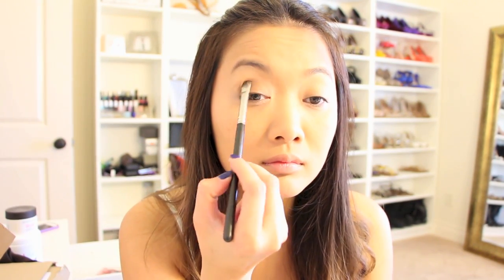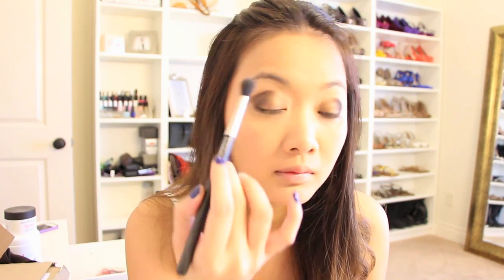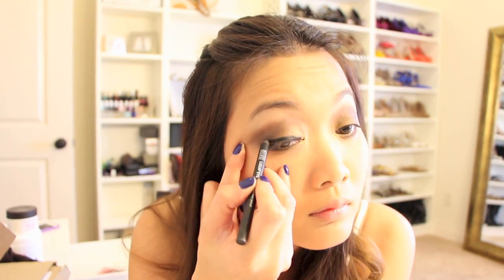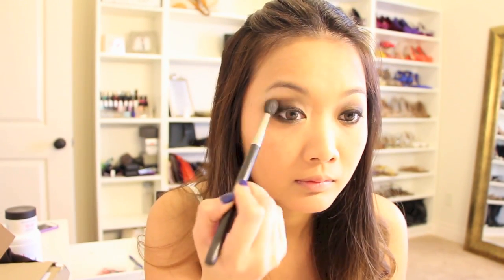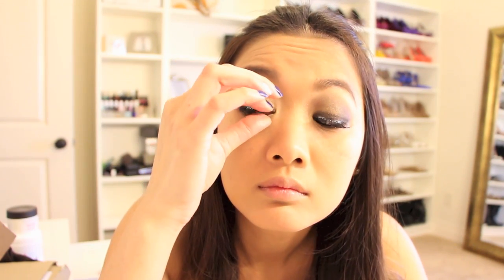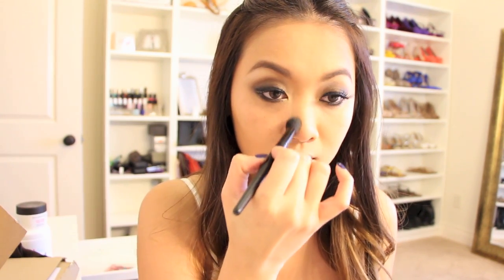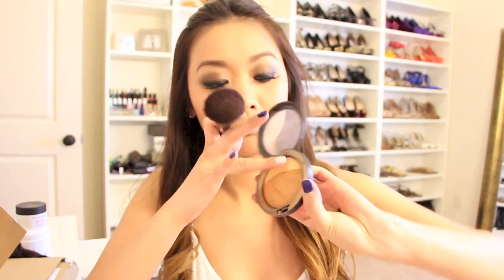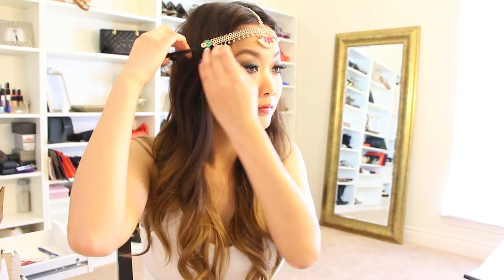300 Movie Inspired Makeup Tutorial (Wearable)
Halloween is coming up and I wanted to create a more wearable Greek Goddess makeup look, you can always intensify the eyes to make it more dramatic.

I was watching a re-run of the movie, 300, and loved how earthy smokey eyes looked soo sexy, so I decided to recreate a video inspired by 300. The lighting wasn't very good because I made this video during the summer when I just moved into my new home, so I apologize. Remember that this can be worn day or night depending what you like, you can always change it up!

ITEMS USED IN THIS VIDEO:
- Wet n Wild Color Icon Eyeshadow Collection #738 Comfort Zone
- Makeup Forever Star Powder Yellow Gold 920
- Milano Liquid Eye Pencil in #06 Graphite
- Mac Eyebrow pencil in Spiked
- Mac Eyeshadow Powder in charcoal brown
- Duo Eyelash Glue
- Model 21 Lashes
- Cover Girl LashPerfection Mascara in Very Black
- Shu Uemura Eye Lash Curler
- Mac Bronzer and Highlighter Duo (old, cant find the name)
- Coastal Scent Blush Palette
- E.l.f. Mineral Mineral Lipstick in Beautiful Berry
- Mac Lipgloss in Wonderstruck

Asos Head Band -- Festive Jewel Hair Crown ($20.36)
Freshlook Big Circle Lenses in Honey
Nails- OPI Euro Euro and all white polish for the ring finger (sorry I don't know the name)

♡ Ly

Video edit using iMovie.
Music from YouTube- Sunflower